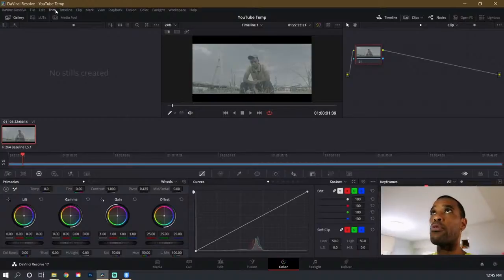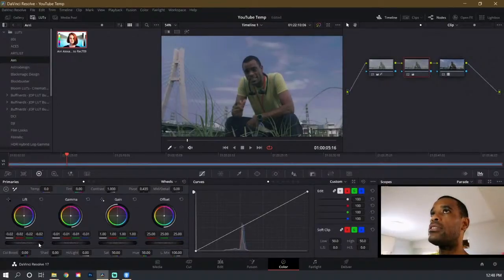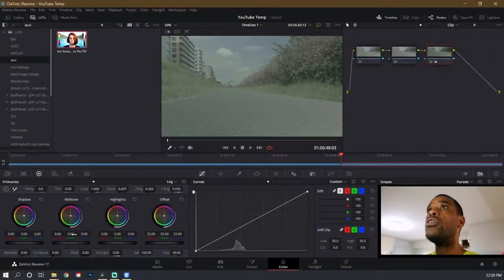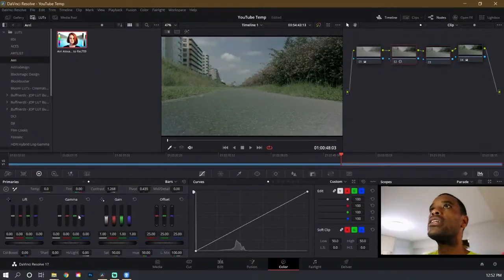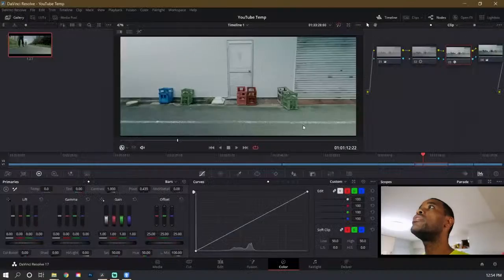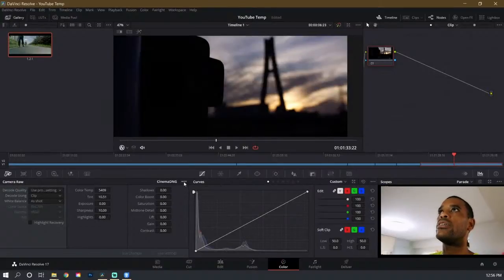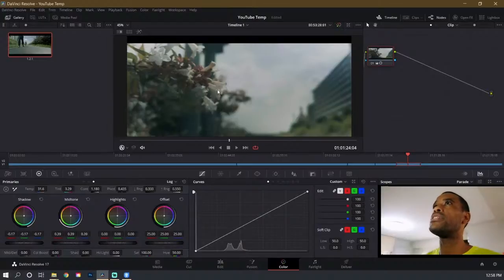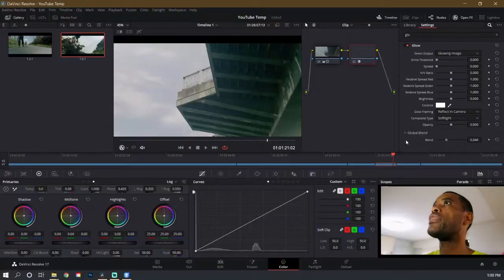Cellphone Color Grading | Mcpro24fps | DaVinci Resolve Wide Gamut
🔴Free mobile filming resources.